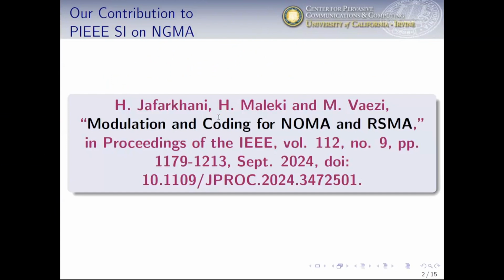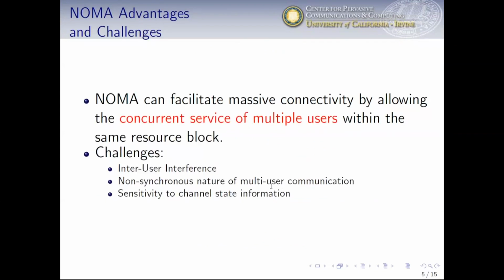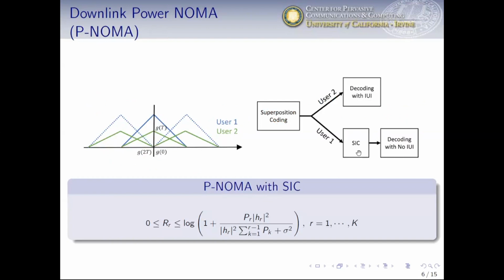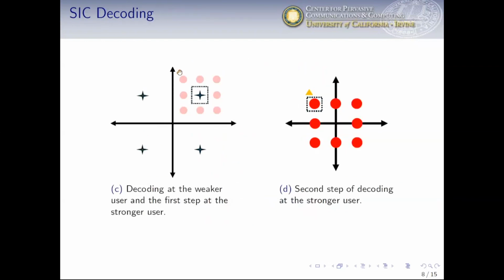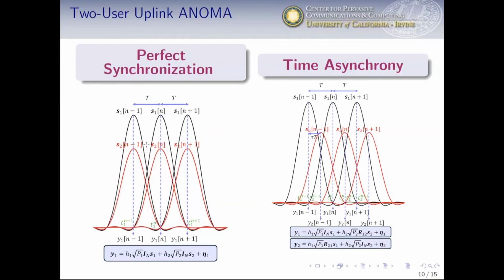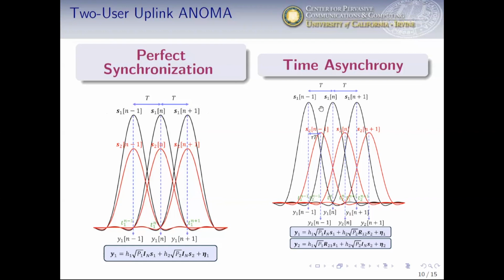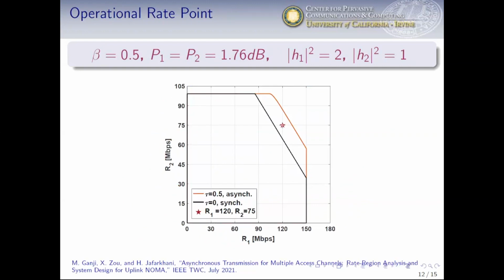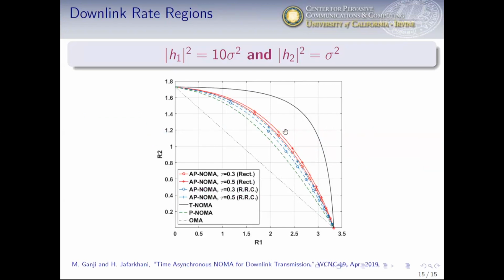Proceedings of the IEEE Webinar on Next Generation Multiple Access, Part 2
Presenter: Hamid Jafarkhani (University of California at Irvine)

More on the Proceedings of the IEEE Special Issue on Next-Generation Multiple Access